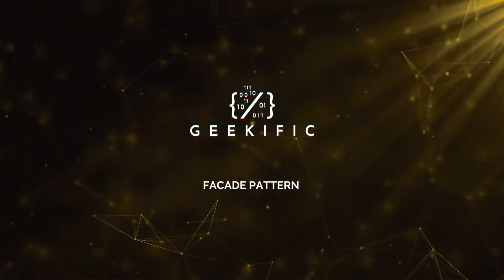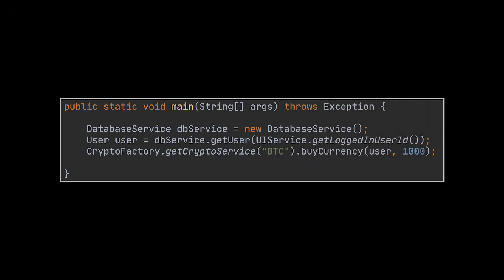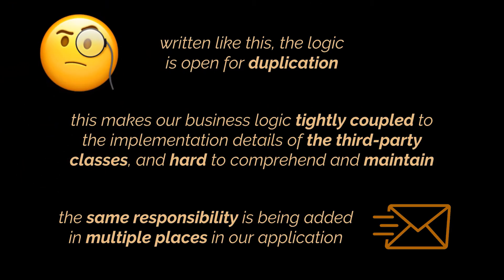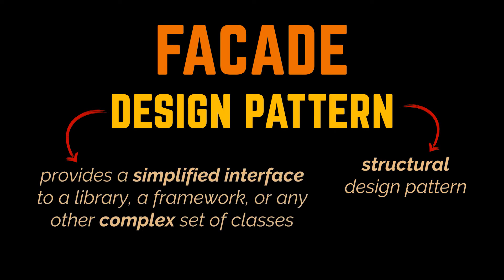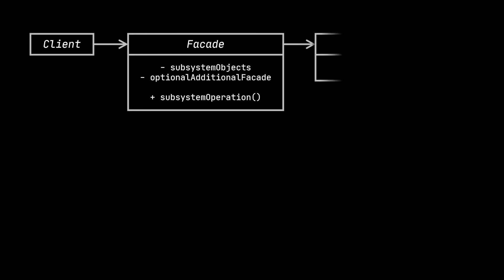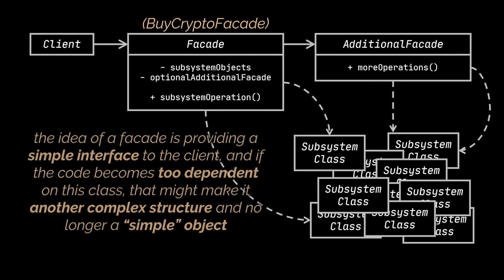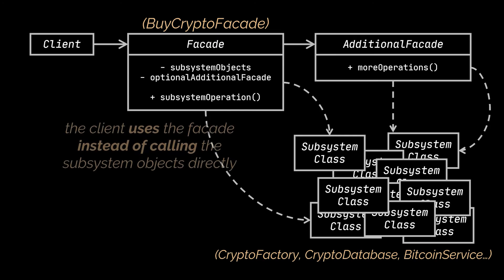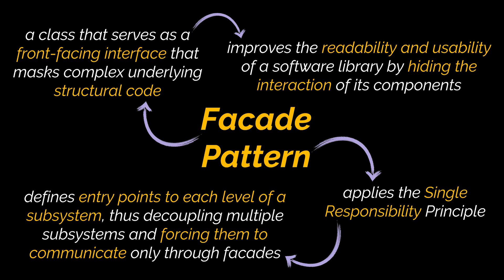The Facade Pattern Explained and Implemented in Java | Structural Design Patterns | Geekific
In this video, we break down, define and implement in Java the Façade Structural Design Pattern.

Timestamps:
 00:00 Introduction
 00:07 What is the Façade Pattern?
 02:40 Façade Pattern Implementation
 03:25 The Façade Pattern Class Diagram
 05:14 Recap
 05:59 Thanks for Watching!